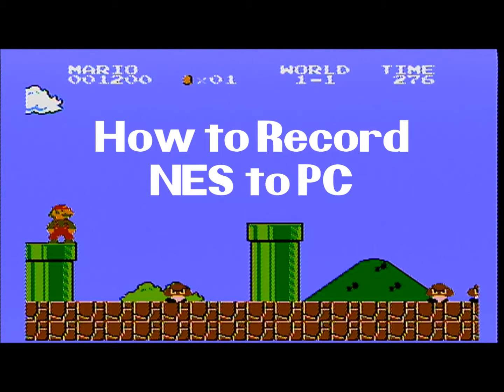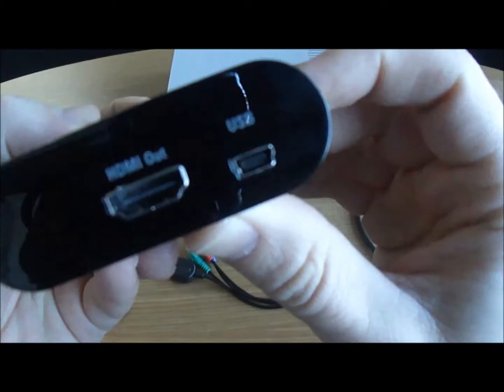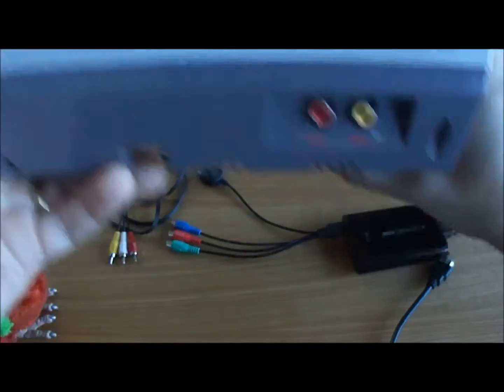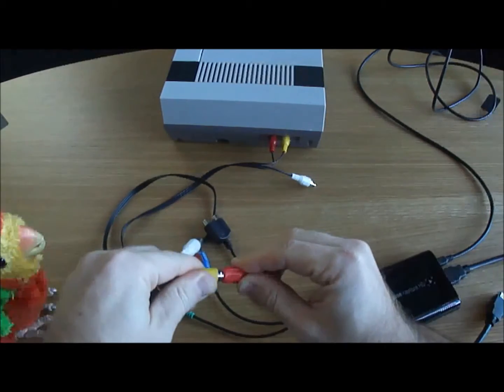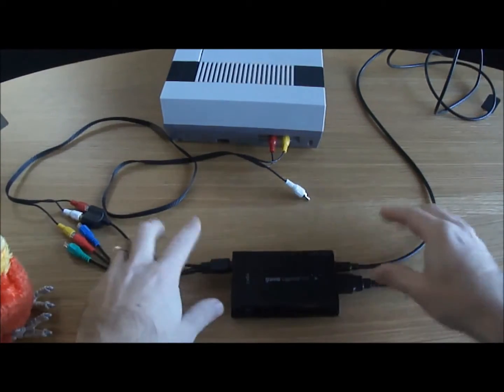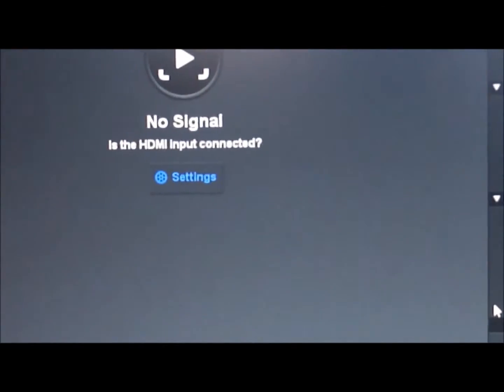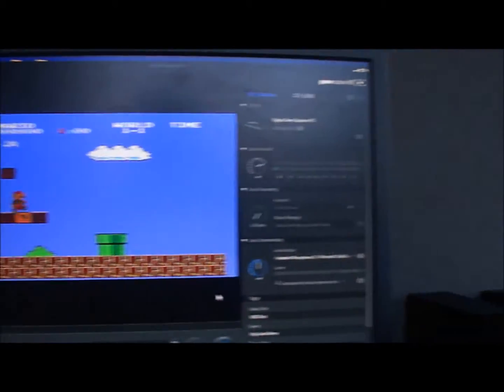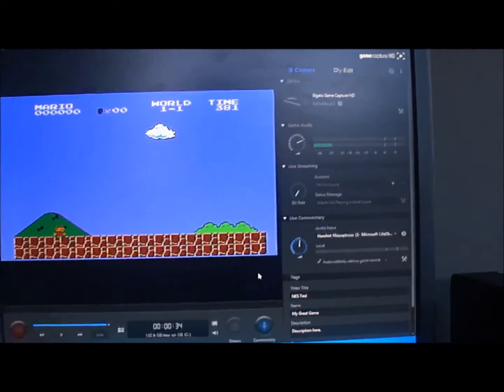How to record original NES to your PC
Use an Elgato Game Capture HD to record Nintendo NES game play directly to you PC for youtube upload.